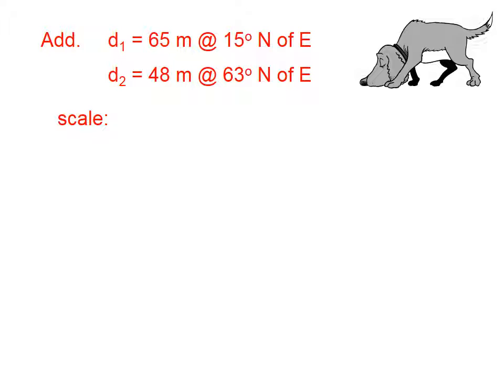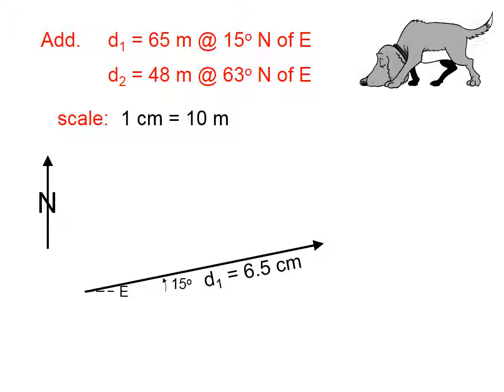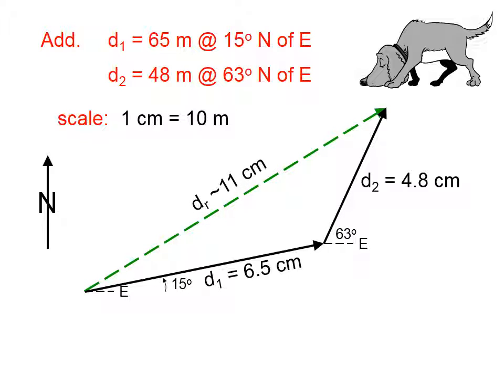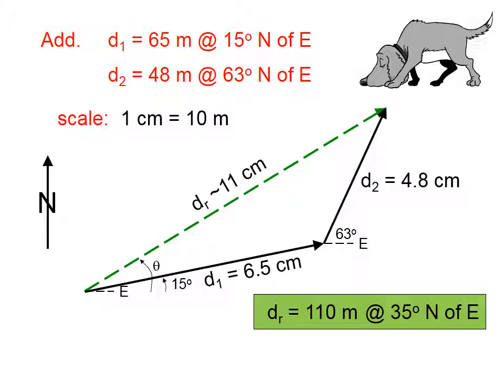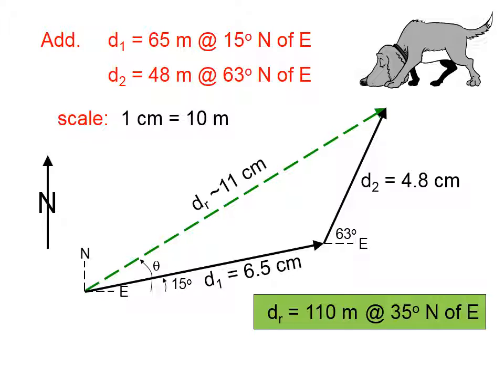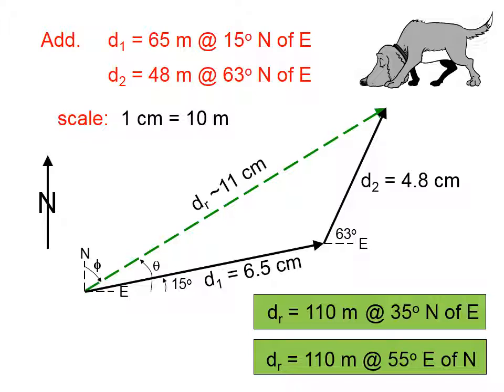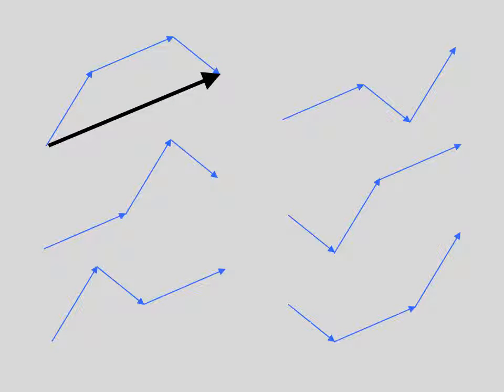2d09 Graphical Addition of Vectors, Part 3